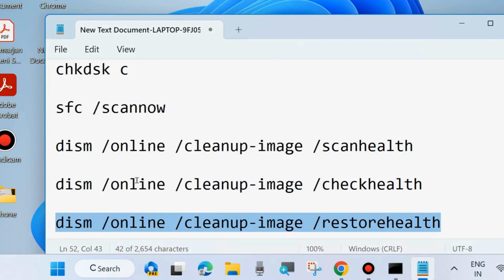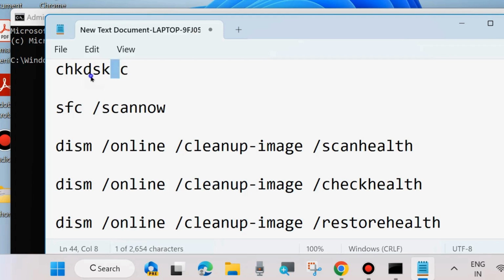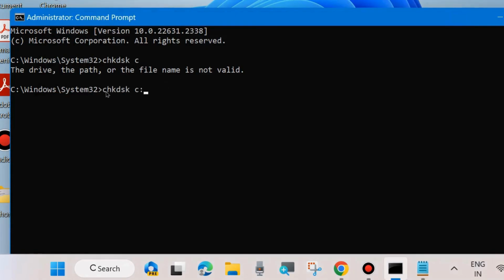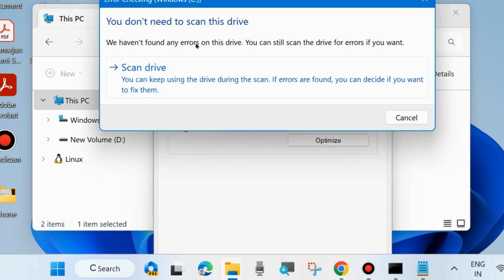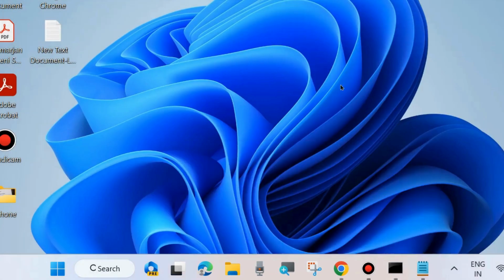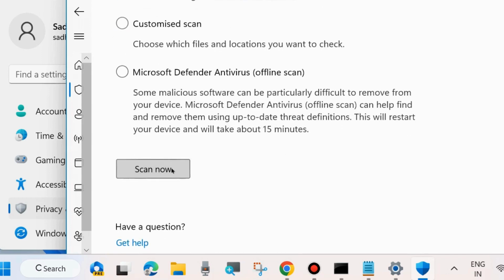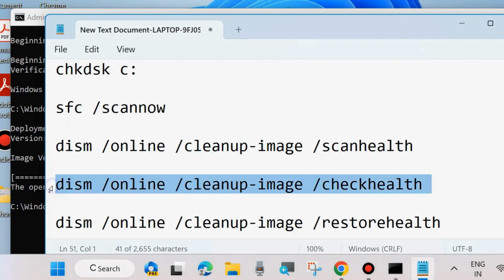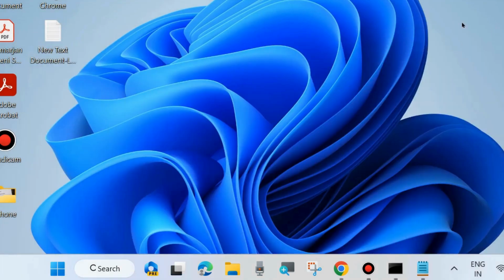7 Best Ways to Scan Your Windows 11 Laptop for Viruses (Step-by-Step)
How to Scan Windows 11 in 7 Simple Ways | Full Security Guide. Want to keep your Windows 11 PC safe from viruses and malware? In this video, you’ll learn 7 powerful ways to scan Windows 11 and protect your computer from threats. Whether you're a beginner or advanced user, these step-by-step methods will help you detect and remove malware quickly.

In this video, you’ll discover:
• How to use Windows Security for quick scans
• Full system scan methods in Windows 11
• Best tools to detect hidden malware
• Offline scanning for advanced threats
• Tips to keep your PC secure and fast

Protect your data and improve your PC performance with these simple scanning techniques.

chkdsk c:

sfc /scannow